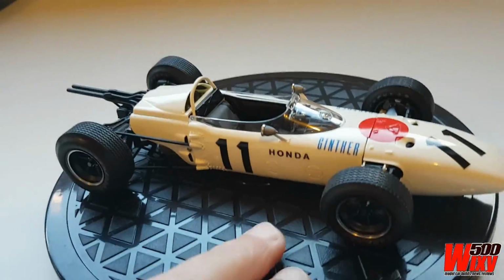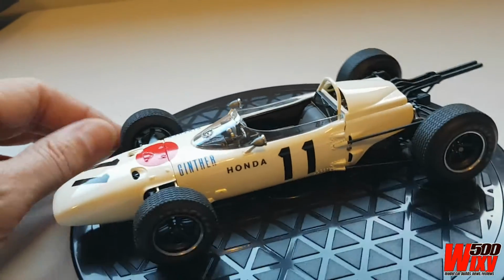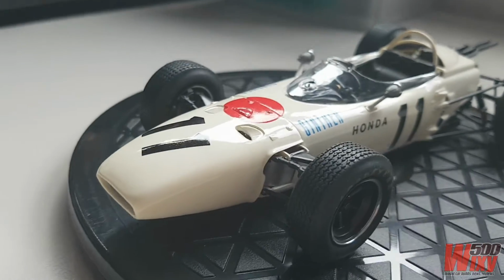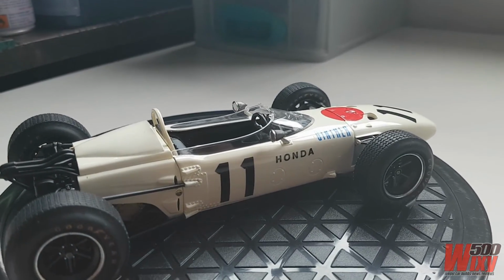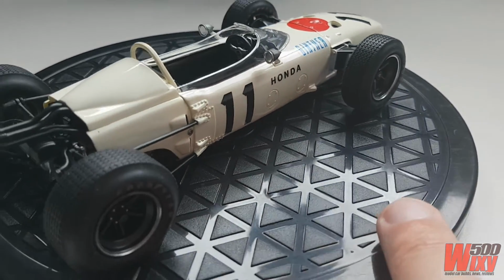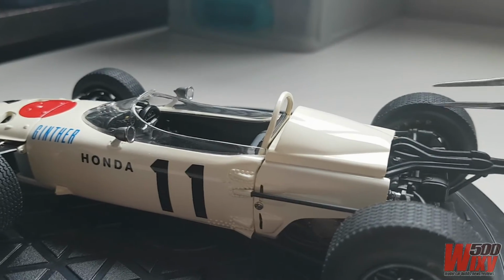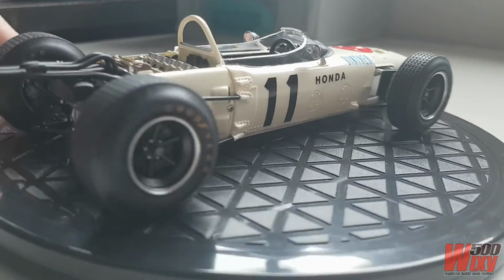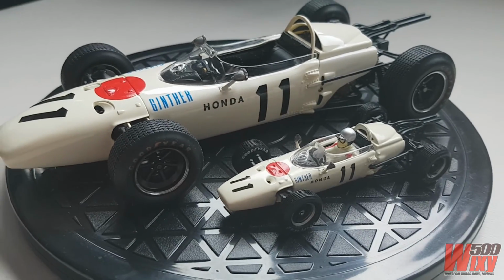How To Build Tamiya Honda F1 RA272 plastic kit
(sorry about the sound quality...) This is how I built Tamiya's 1:20 scale kit of the 1965 Honda RA272 Formula One racer, the Mexican Grand Prix winning version of Richie Ginther. I hope the video helps you with your build :)

More model race car builds, news and reviews are on the Wixy500

What's currently on my workbench? See the latest updates